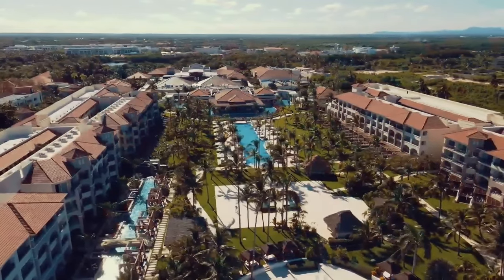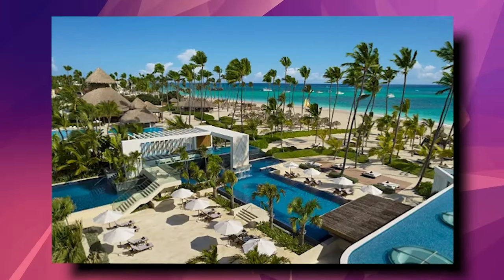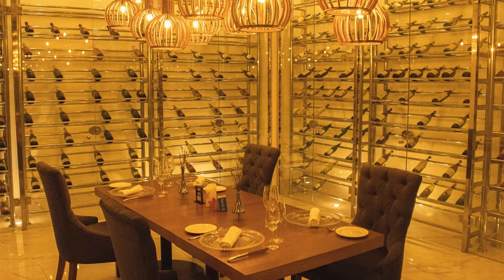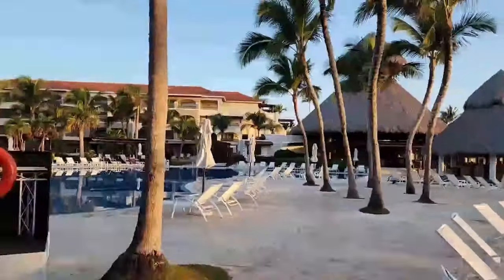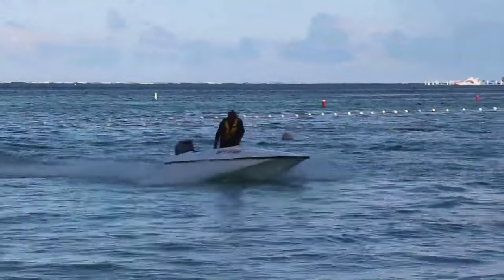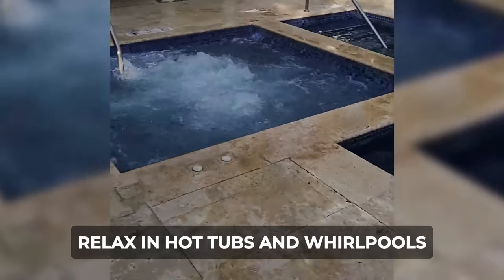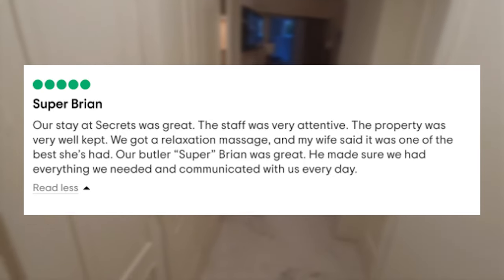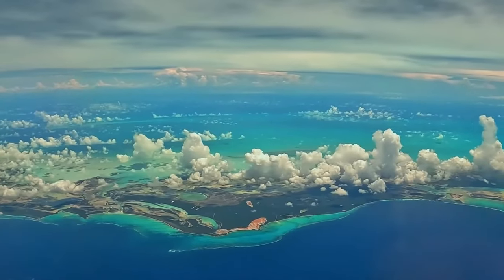Secrets Royal Beach Punta Cana Resort | (HONEST Review & Inside Tour)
⭐ Click Here To Book A Stay For Cheap At Secrets Royal Beach

Hello,
In this video we will be giving you a full resort tour of the Secrets royal beach Punta Cana 2024. The secrets punta cana is one of the top punta cana all inclusive resorts to visit for 2024. If you are looking to book a stay at the luxury punta cana resort then watch this full video. Our aim to give you all the information you need so you can decide if dominican republic secrets royal beach is the right all inclusive resort for you.

In this comprehensive review we cover all the features such as secrets royal beach punta cana preferred club junior suite private pool, rooms, preferred club, swim up room, food, restaurants, entertainment, pools and spa. This should be enough valuable information about the hotel secrets royal beach punta cana. We also have a video about secrets cap cana resort & spa coming soon so you compare the two punta cana resorts.

We also have videos on the top dominican republic all inclusive resorts.